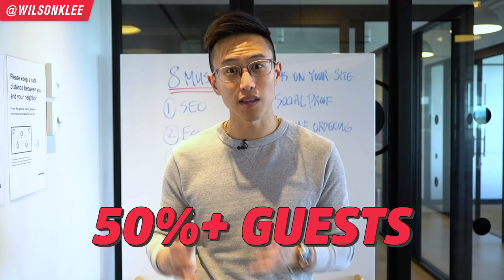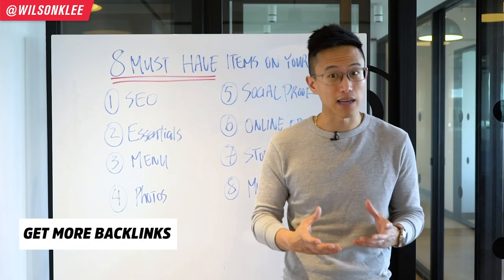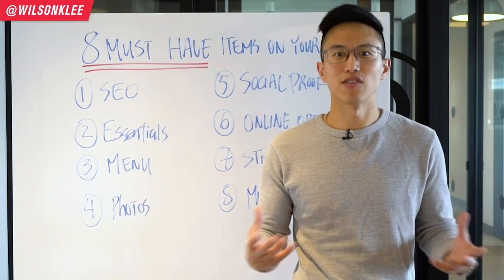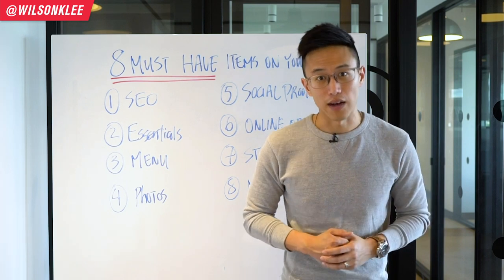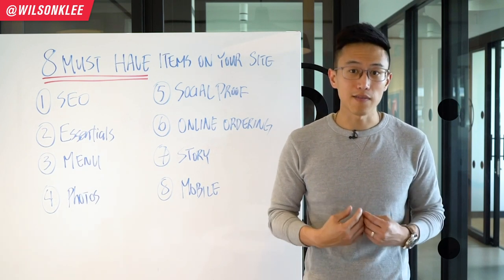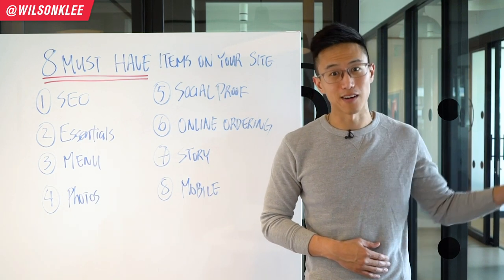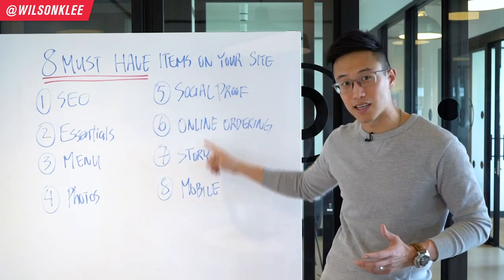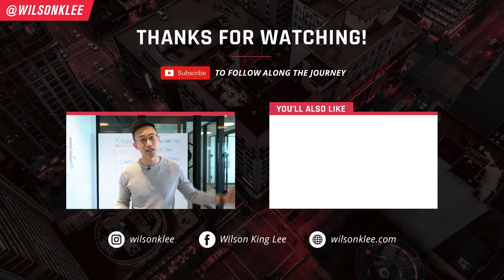8 Must Have Items On Your Restaurant Website To ATTRACT 50% More Customers | Restaurant Marketing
Did you know 50% of people research your restaurant's website before coming through your doors? So if your website is missing these 8 restaurant branding & marketing essentials, you're leaving money on the table...

Many restaurant owners don't pay attention to their website. They think it is just one of those things you check off. But a frustrating, slow, out-dated website is actually costing them $10,000s each year.

You need to step in the shoes of a consumer. How do they tend to find, look up, and decide on a restaurant to eat at or have an occasion at? Usually, it is either through conversation with friends or scrolling around the internet. Most of the time, they'll end up on the restaurant's website. Either to see what time it is open until, how are the prices on the menu, the address, any awards they've won, etc.

And if your website is slow, difficult to navigate on mobile, the menu is out-dated or hard to read, hard to find on google (poor seo), missing basic info like address, the person will go to a competitor instead. Just think how many times you've done this.

But if you WORK and implement these 8 items onto your website, you'll make sure potential customers find what they are looking for and make the decision to visit you. You want to do as much as possible to reduce ANY obstacle and friction for them.

So if you're a restaurant owner, restaurant management, in charge of restaurant marketing, a small business owner, then keep on watching!

📚 RESOURCES